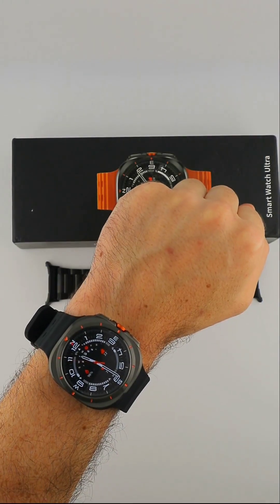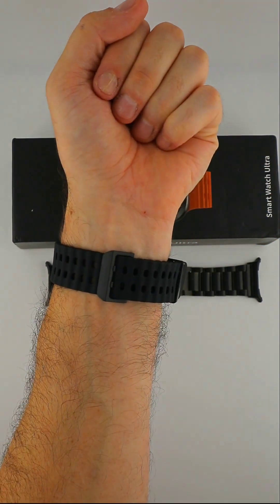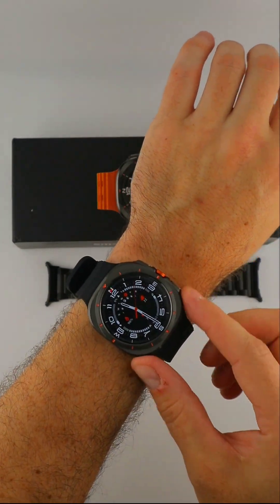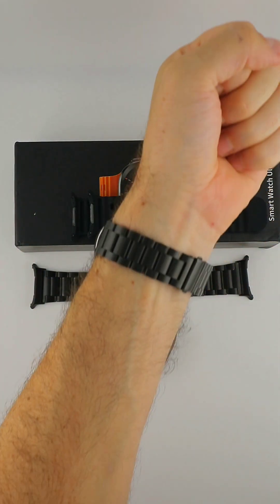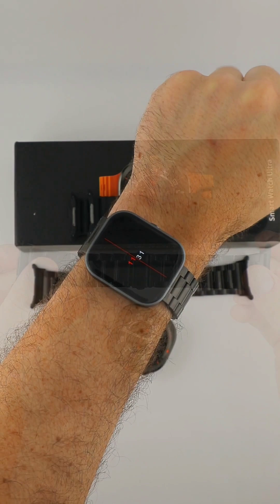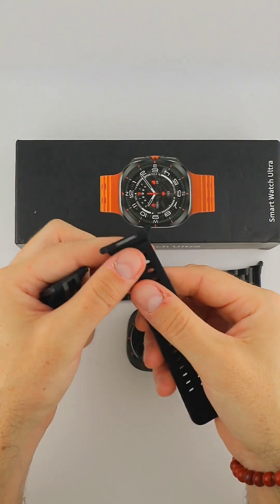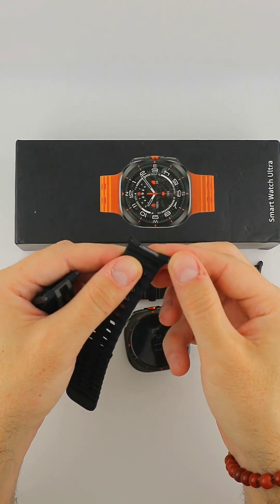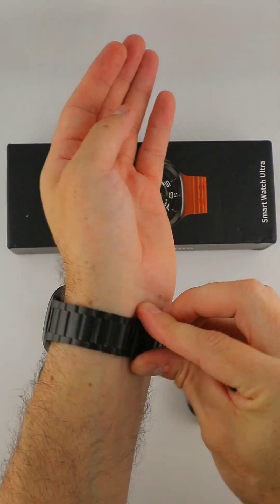Samsung Galaxy Watch 7 Ultra : $4 AliExpress Metal Strap = Elevate Its Style!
Welcome to our exciting unboxing of the Samsung Galaxy Watch 7 Ultra! In this video, we dive deep into the features of this incredible smartwatch and explore its stunning design. But that's not all! We also showcase a budget-friendly metal strap we found on AliExpress for just $4, which is an exact replica of the original.

Join us as we highlight the watch's advanced functionalities, including the release and replace button design, and how the metal strap enhances its overall aesthetic. Whether you're considering upgrading your smartwatch or looking for affordable accessories, this video has you covered!